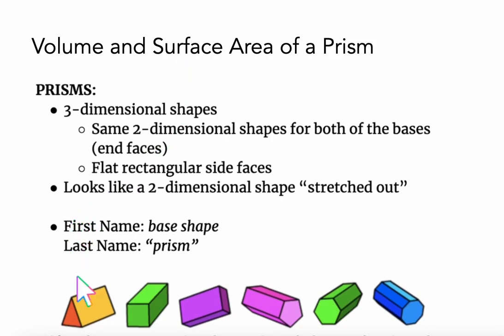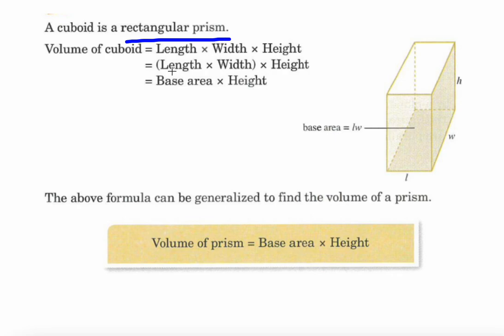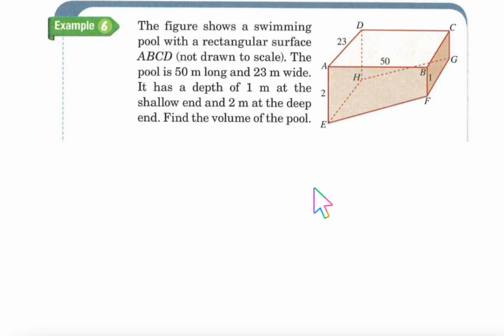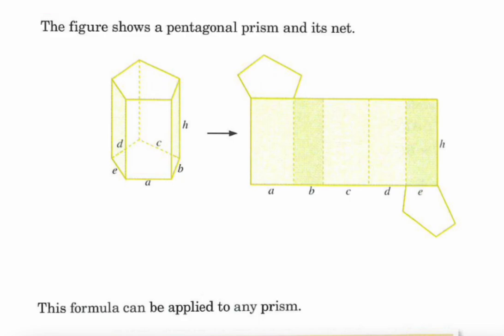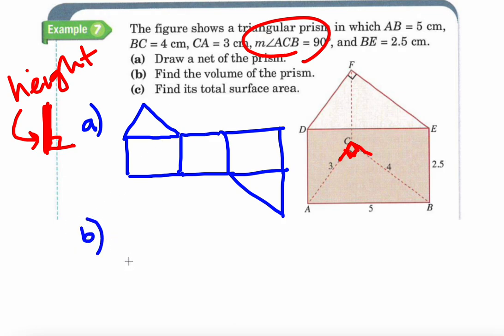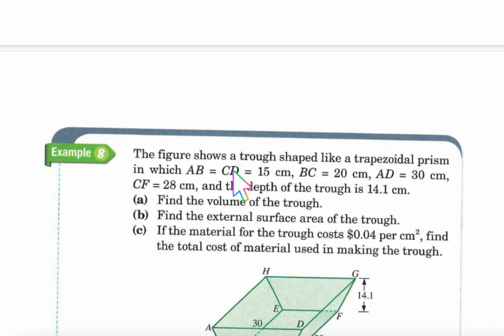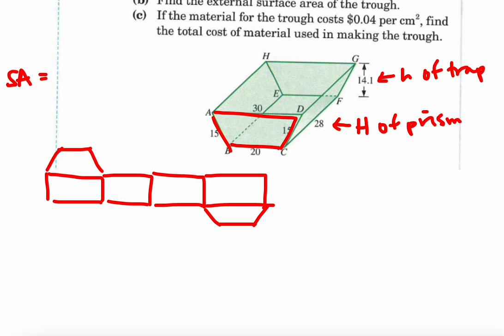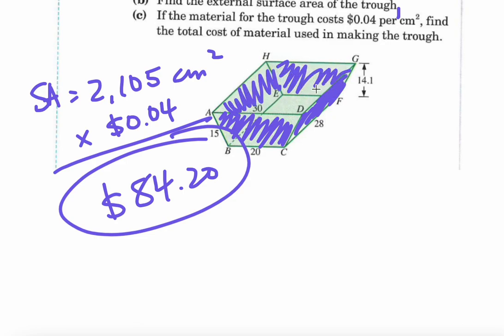Volume and Surface Area of a Prism